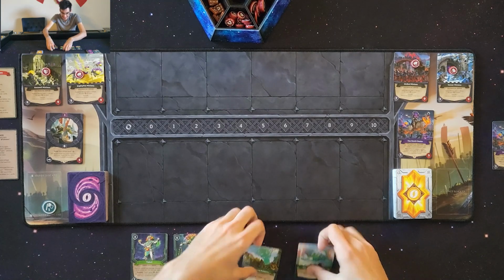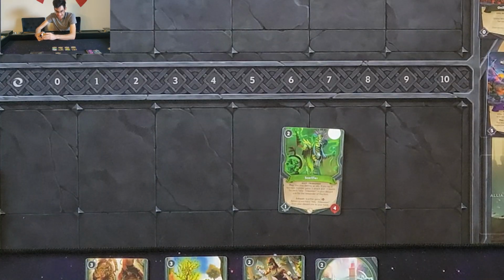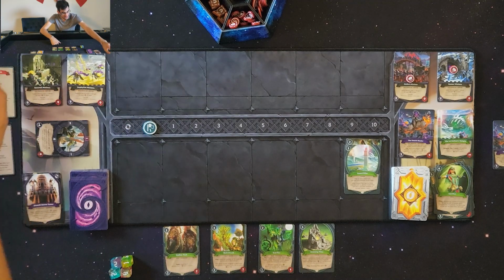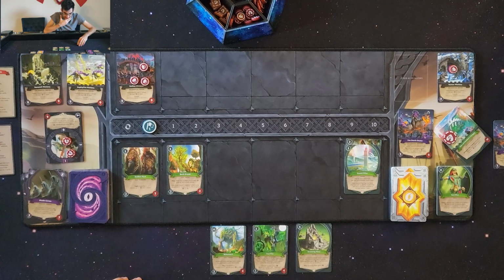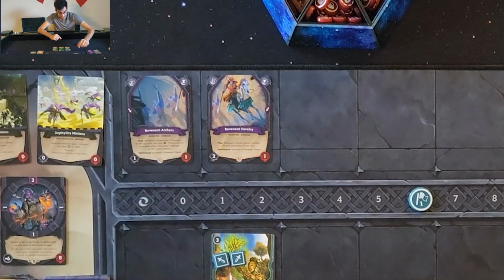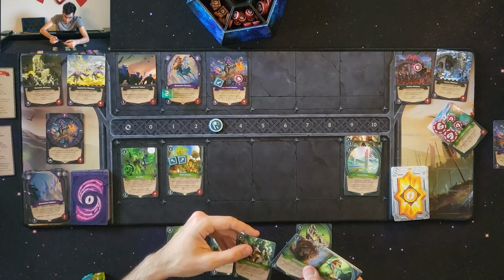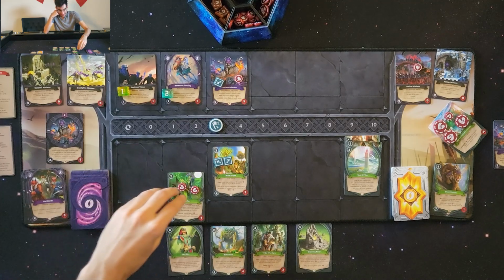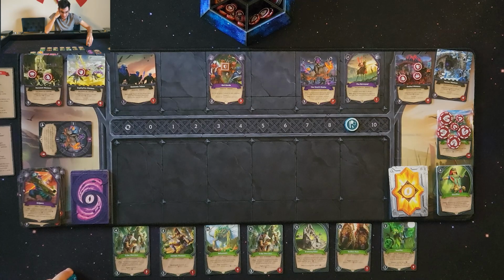Can I Survive Skytear Horde on Hard Difficulty Solo?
In today's video Jake takes on the hard mode difficulty of the board game Skytear Horde from @SkytearGames.

Retail Edition

Amazon Storefront

- TimeStamps -
0:00 Intro
0:20 Rules Correction
2:33 Tower & Heroic Ally Selection
4:30 Gameplay Begins
34:00 First Impressions
36:00 Outro

Designers: Giacomo Neri, Riccardo Neri
Artist: Riccardo Parmeggiani
Publishers: Skytear Games, Czacha Games, GoKids 玩樂小子, Pendragon Game Studio

Skytear Horde is a solo and cooperative card game inspired by tower defense video games. Waves of monsters will siege your castle all the while a sea of minions will pillage all your resources. Choose a legendary hero to rally the troops, defend the walls, and defeat the Outsider. Now go and fight, for the alliance!

The core gameplay of Skytear Horde is the combat between waves of monsters and your hero and troops defending the castle. If you played card battlers like Hearthstone or KeyForge, you will find yourself at home.

You lose if your castle is destroyed or if your deck runs out of cards. On the other hand, to win it will not be enough to “just survive” the horde. You will have to find the resources to leave the castle and tear down the gates that are spawning the waves of monsters.